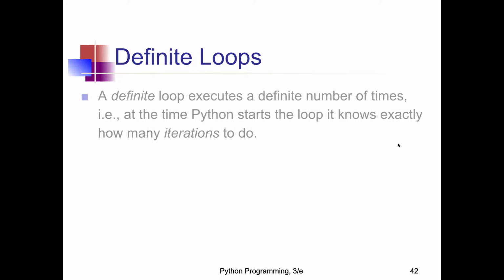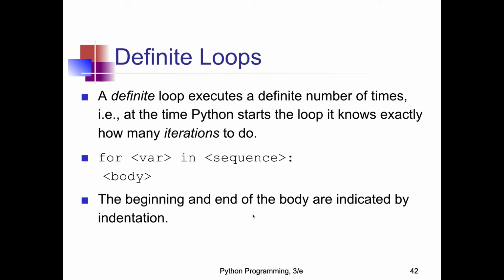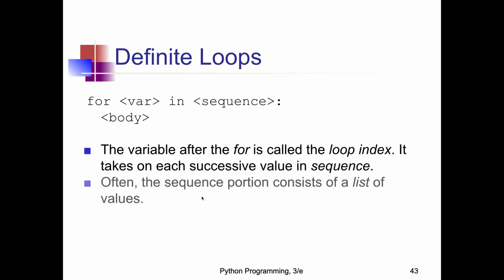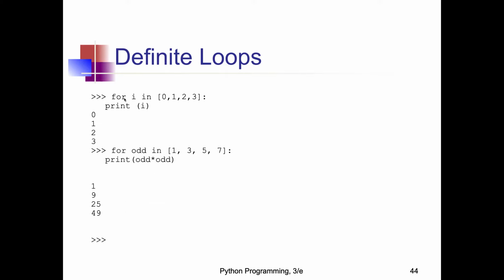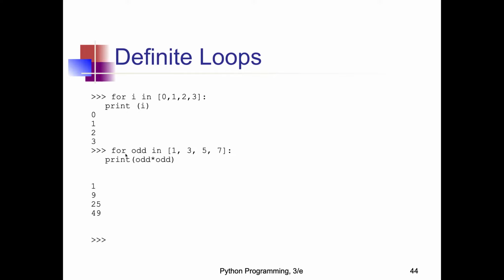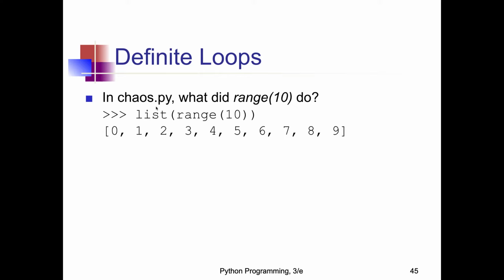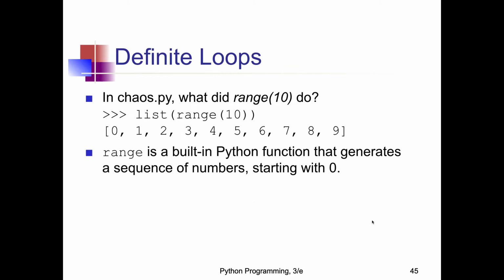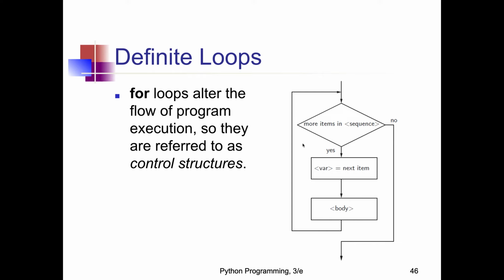Lec 2 10 Definite Loops